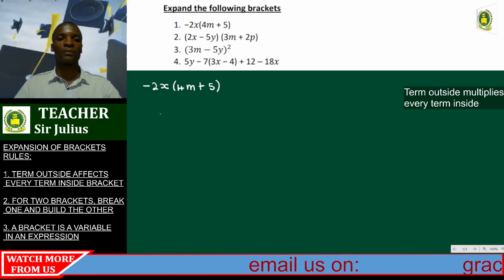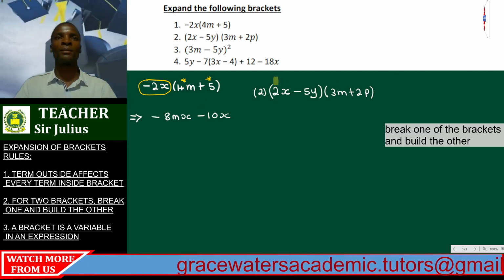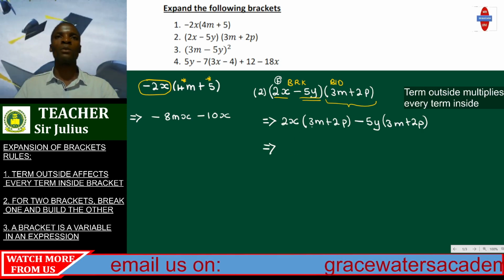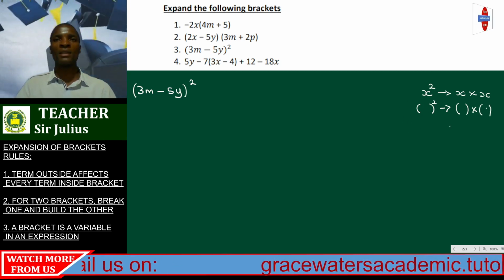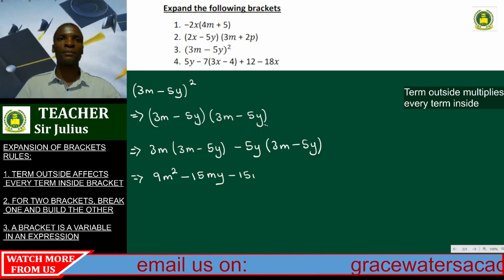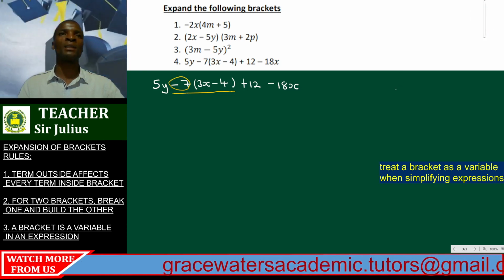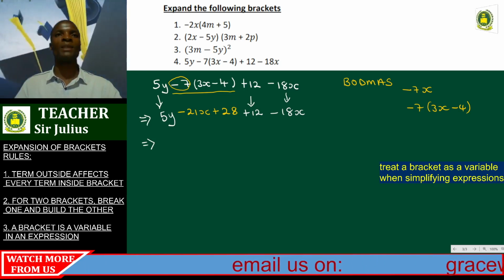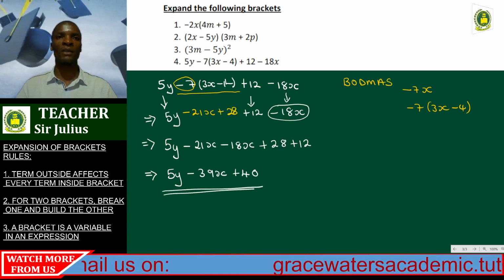Expansion of brackets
Topic covered in less than 20 minutes.